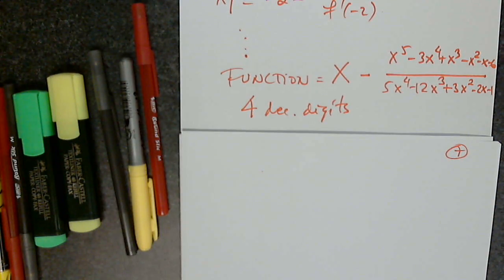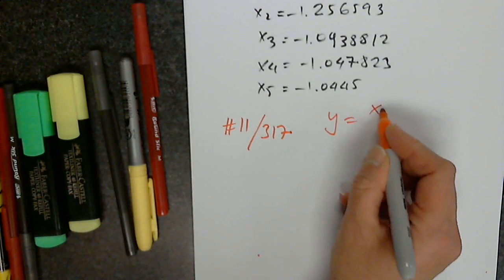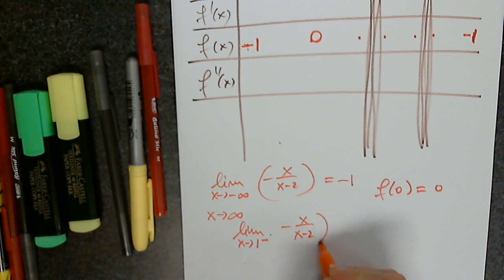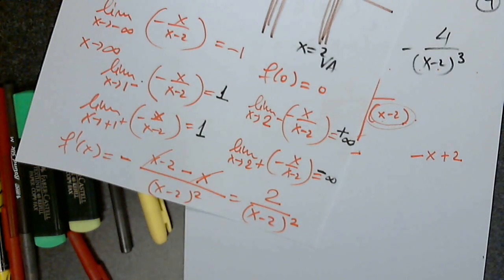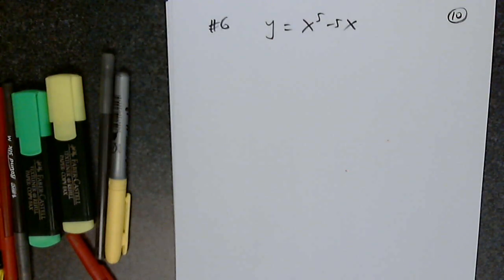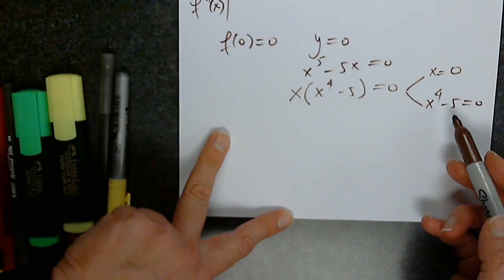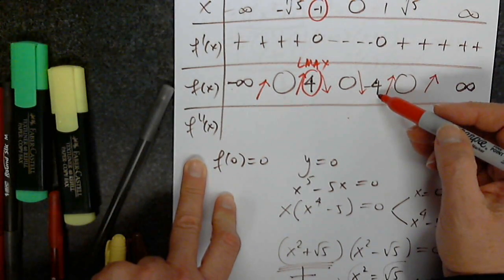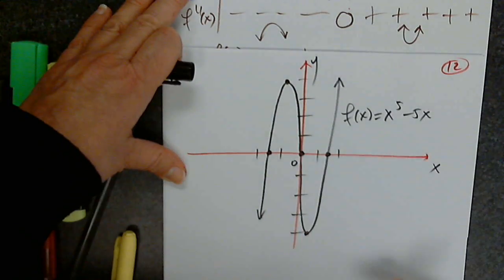MAT 191 FINAL EXAM REVIEW PART 2